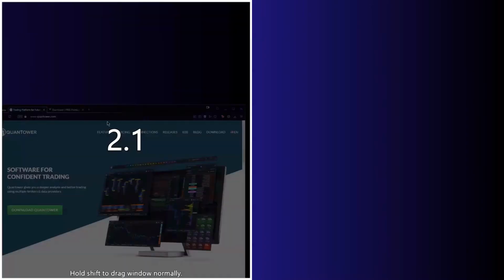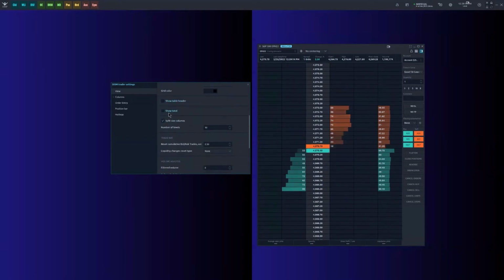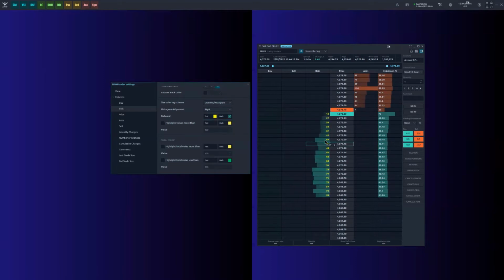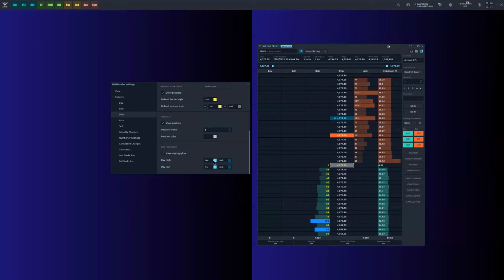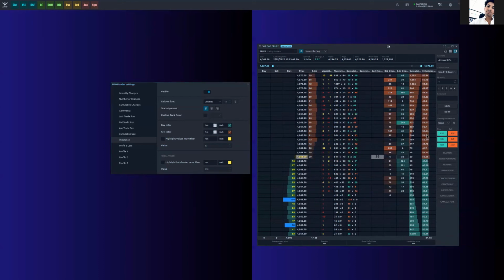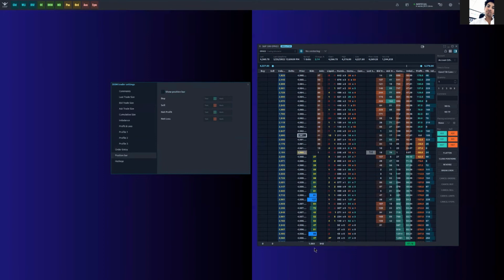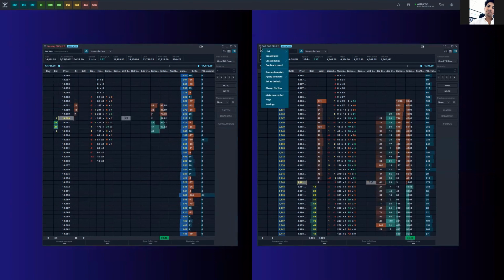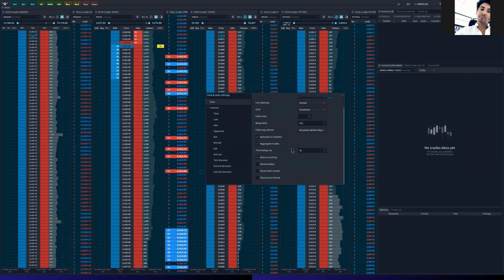FULL TUTO ON QUANTOWER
In this video we will see how to configure your order book with Quantower. If you have any difficulties, the comment space and the discord are made for that!

Quantower is free, you can use it for your real or demo account. You can also use it for your FTMO, TOPSTEP, LEELOO, APEX, EARNTOTRADE, APTEROS...

Personally I find the responsiveness of their DOM is very fast, similar to Trading technology and CQG. It is very nice to read volatile markets like Nasdaq.
If you want all the features you can take the paid version. And put likes to support us.
You can also use AMP/CQG, the link is below. This will allow you to have the free version of quantower for an amp/cqg connection

🔥 USEFUL LINK